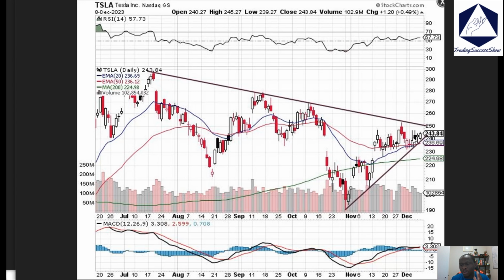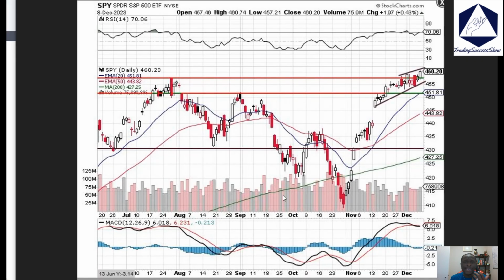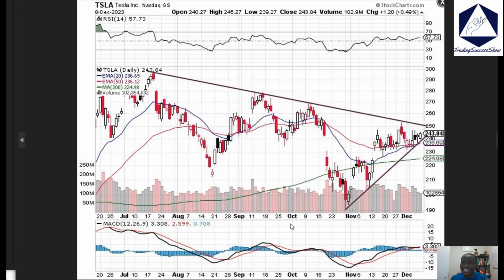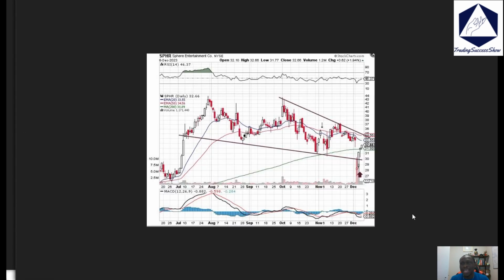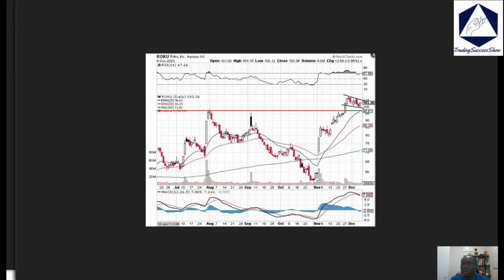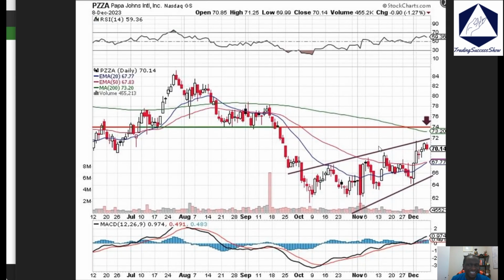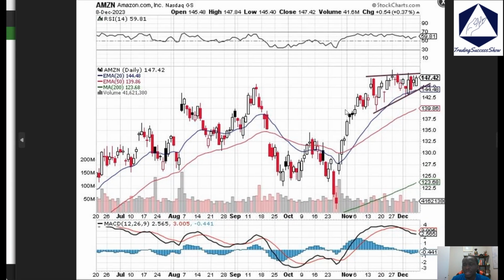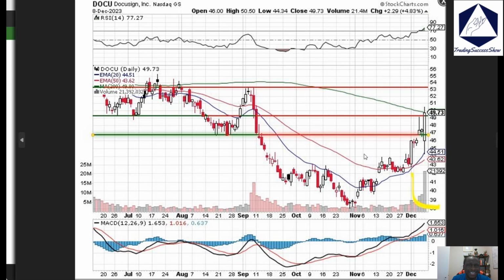Stocks Watchlist CORE PPI & CPI | Technical Levels, Options, & Trades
Stock Market Watchlist | Technical Levels, Options, and Trades E10.
The watchlist includes $F $WAL $FVRR $CEIX $BBDC $ANET $COP $XOM  $SPHR $PLTR $ANET $DIS $JPM $AMD $META $MSFT $RIVN $GME $NVDA $AMZN $TSLA $QQQ $IWM $SPY $UVXY $VIX and more...
Starting Week of 12/11/2023 for Large Price Stocks.

"Experience is making mistakes and learning from them." -Bill Ackman.